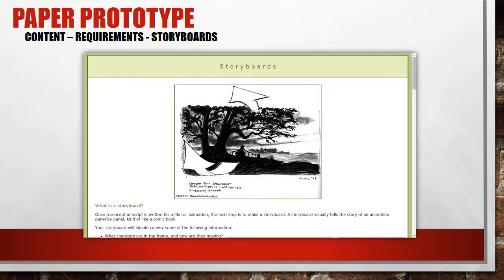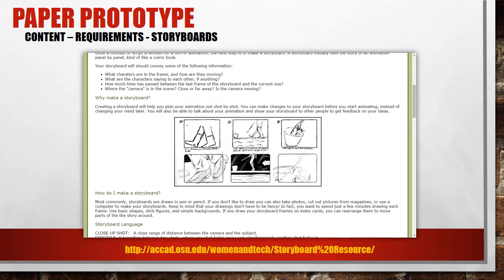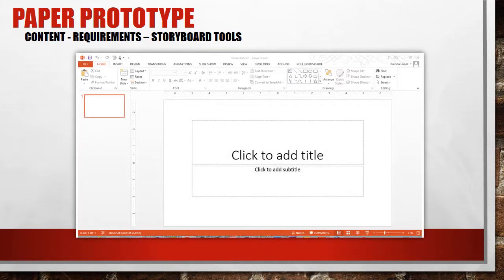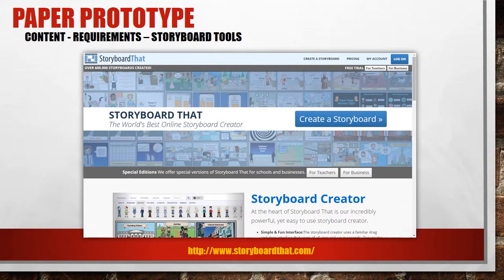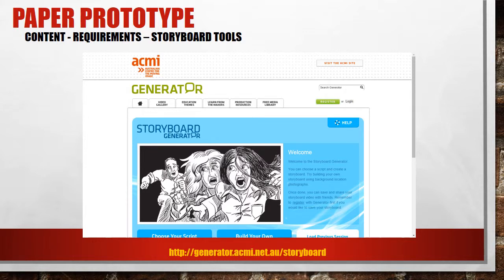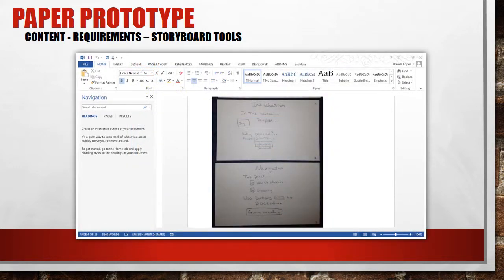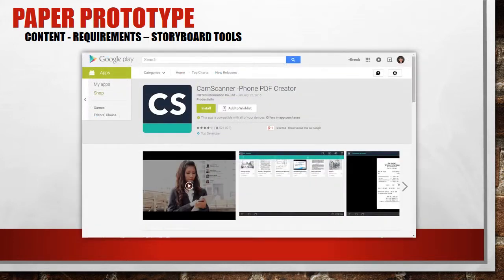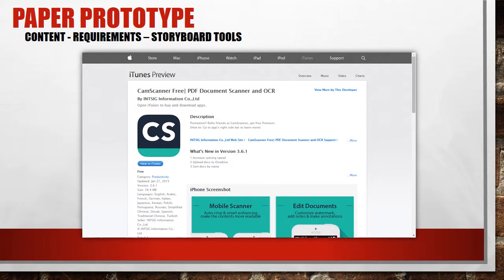EDCI 569 Spring 2015 Week 4 Assignment 2 Storyboards